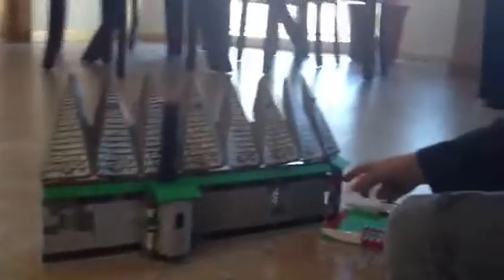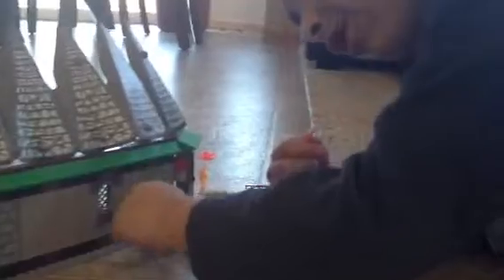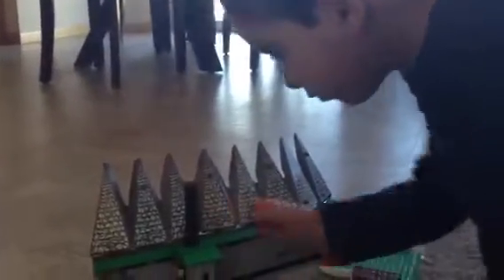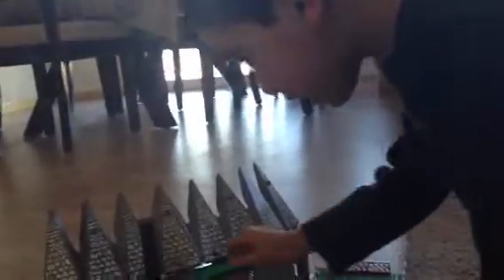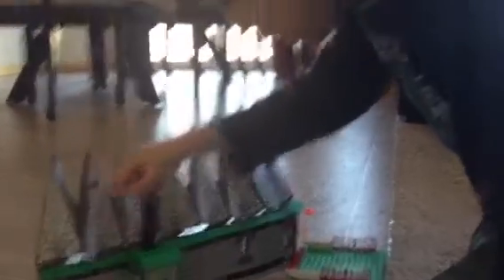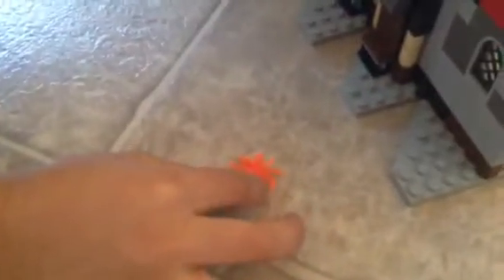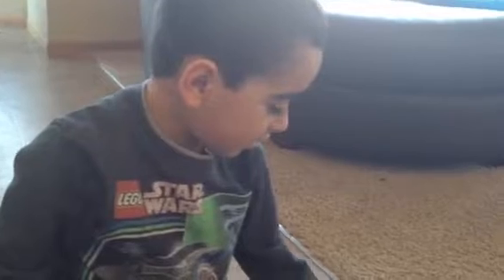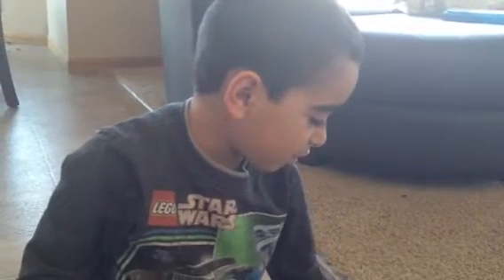Hagrid's Hut 4707 review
James is mimicking the YouTube reviews he's watched.  This is a new-to-him Lego set, handed down to him from Mom.